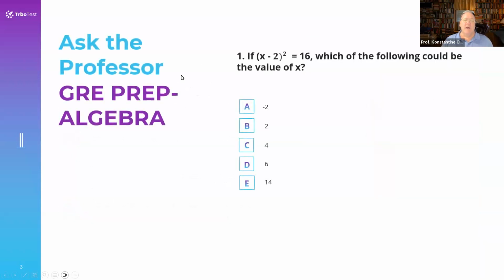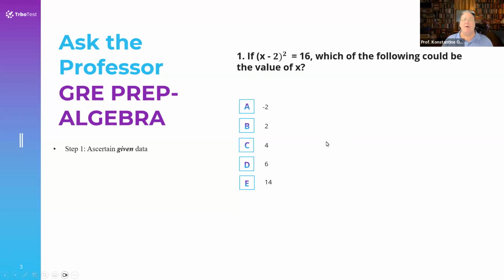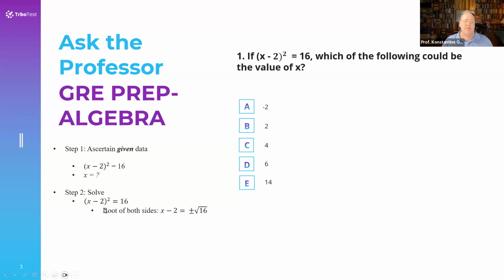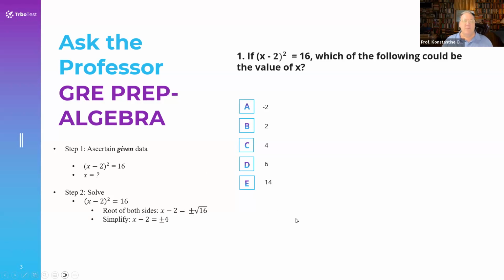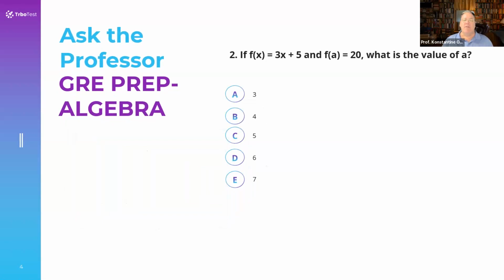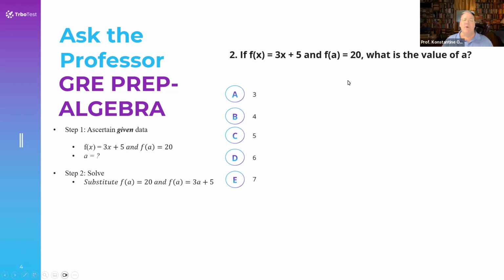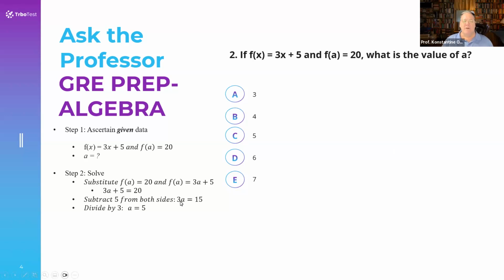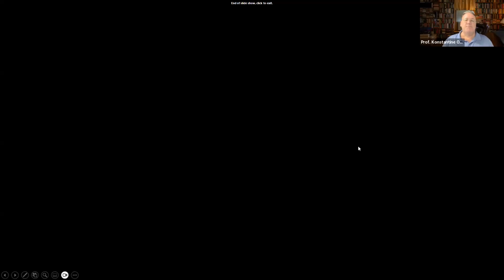Ask the Professor GRE Test Prep: Algebra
In this session, GRE Instructor professor Konstantine Onapolous answers common questions students ask about GRE Algebra.

Ask the professor is a series dedicated to answering students’ questions on tough GRE questions. Professor Konstantine Onapolous, one of the most qualified GRE teachers in the world, has spent decades curating the resources TrboTest has made available to its students. Don’t miss out!

About Trbo Test:
Trbo Test is a boutique education platform that guarantees results. The focus of Trbo Test is on the GRE exam and getting our students into the grad school of their dreams. All of Trbo Test’s tutors have education oriented PHDs and decades of experience working with students.